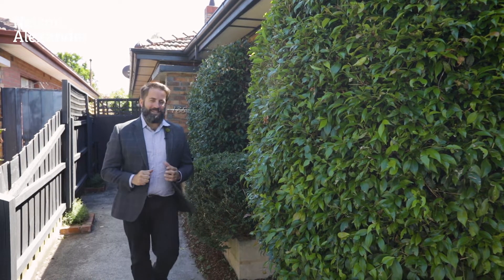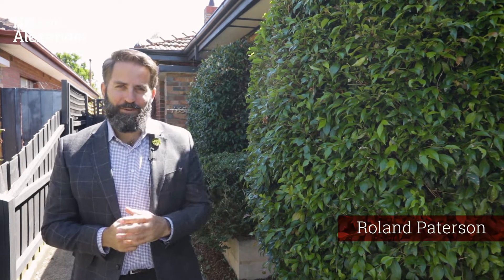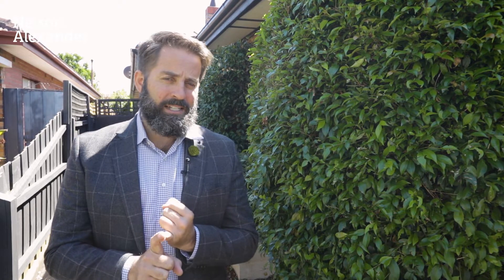135 Miller Street, Fitzroy North For Sale by Roland Paterson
or call Roland Paterson on 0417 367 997.

Embracing an enviable Fitzroy North address with dual street frontage, this solid brick semi-detached home presents well kept interiors of generous proportions and north facing outdoor entertaining - all with scope to personalise as you desire. It occupies 280sqm, strolling distance to village cafes, Edinburgh Gardens, Merri Creek Trail, city trams and Merri station. In addition, it is ideally set in the catchment for both Merri Creek Primary School and Northcote High School.